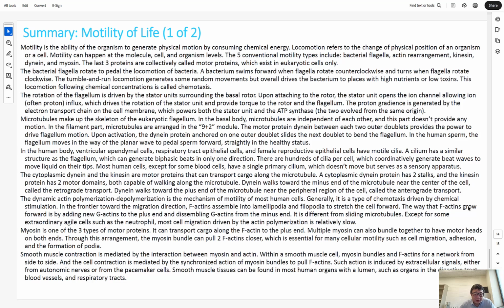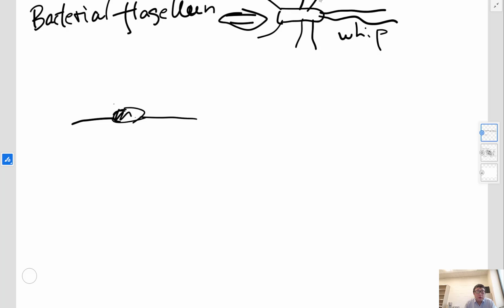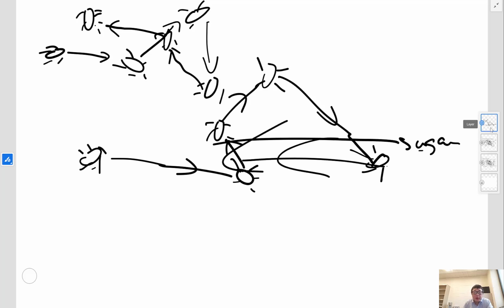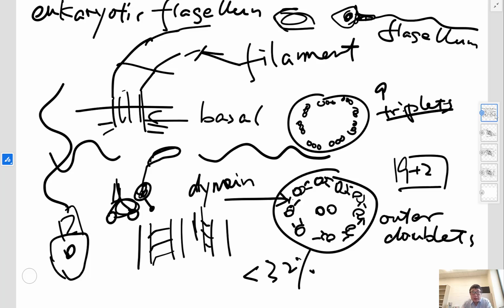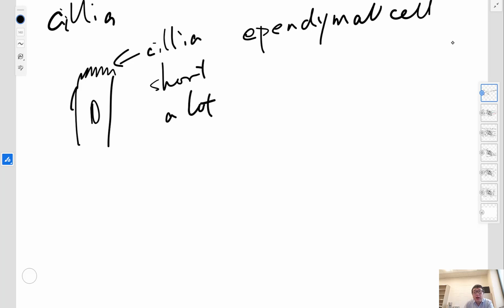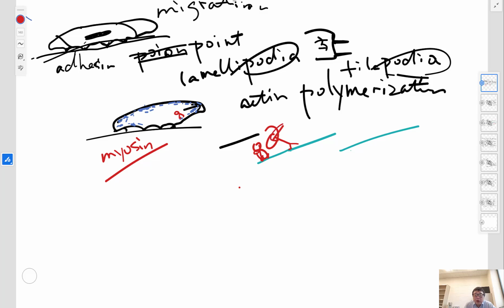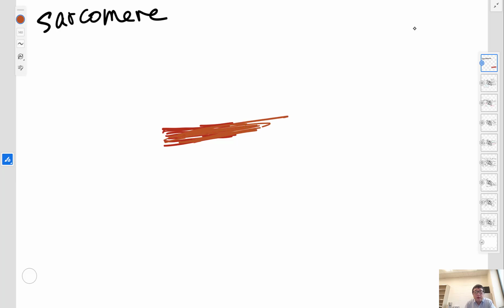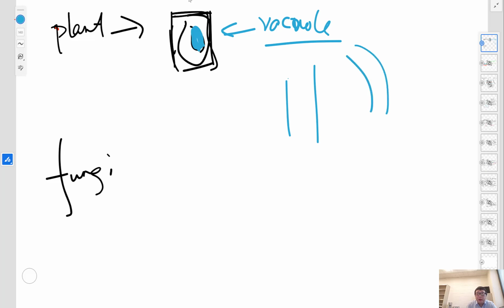Topic 19 Motility of Life